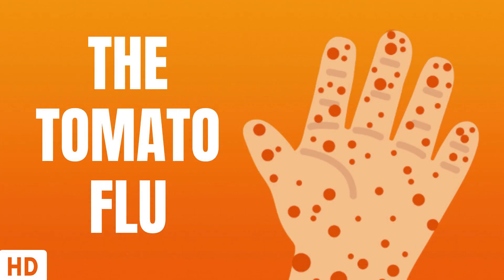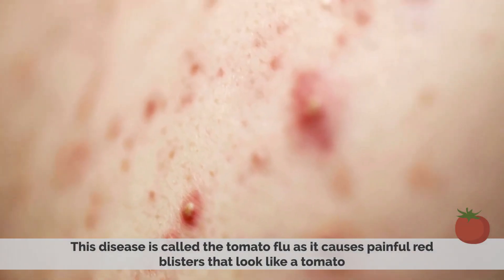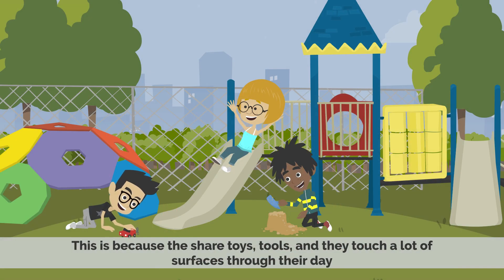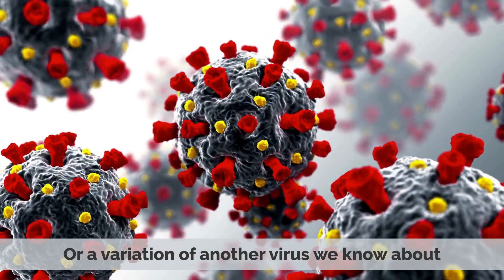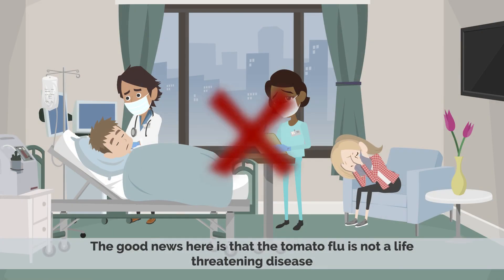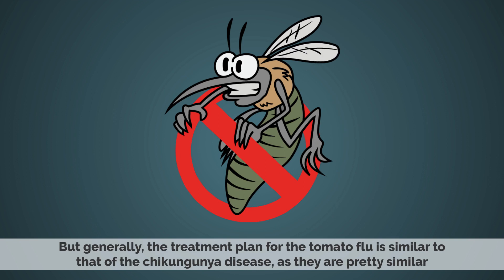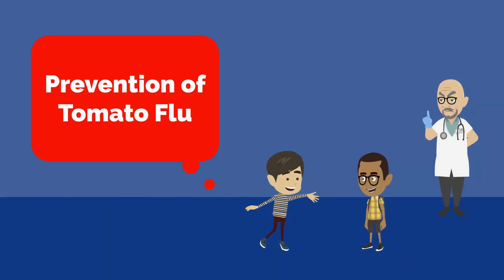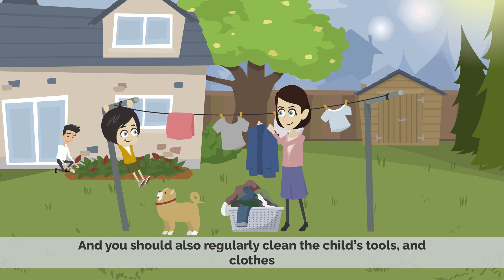The Tomato Flu: Everything You Need To Know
Chapters

0:00 Introduction
0:29 who is at Risk?
1:05 Symptoms of Tomato Flu
1:26 Treatment of Tomato Flu
2:03 Prevention Of Tomato Flu

Last week, The Lancet reported on the outbreak of a new viral infection spreading among children under five in Kerala, India.

Described as rare and non-life-threatening, the report has nonetheless generated widespread media attention due to it causing red and painful blisters throughout the body that can gradually enlarge to the size of a tomato.

The infection was detected by EPIWATCH, a system which uses the power of Al and open-source data to capture early epidemic signals globally, in early May 2022.

But while the extent of its spread is not yet known, at least 82 cases have been reported by local government hospitals since the infection was first identified, prompting concerns it could soon reach Australia.

So what do GPs need to know?

According to Professor Vasso Apostolopoulos, Immunology and Translational Group Leader at Victoria University and co-author of The Lancet paper, scientists are still trying to identify exactly what this virus is.

‘Its symptoms are similar to dengue fever and Chikungunya virus, which are common in the area, but it doesn’t appear to be them,’ she said.

‘It has been called tomato virus because the symptoms include small grapelike blisters that can actually grow as big as a tomato and are red like a tomato. It’s got nothing to do with tomatoes or eating tomatoes.

‘It looks like the virus is mild and goes away on its own, but most people who have had this infection are young, and we don’t really know what might happen in an immunocompromised person or if it spreads to elderly people.

‘At the moment it is still isolated and doesn’t appear to have spread beyond India.’